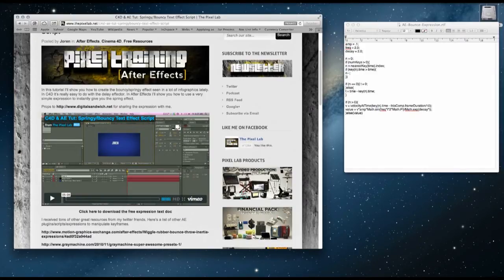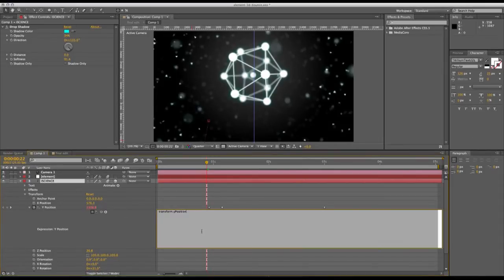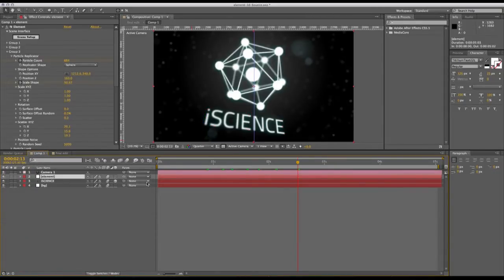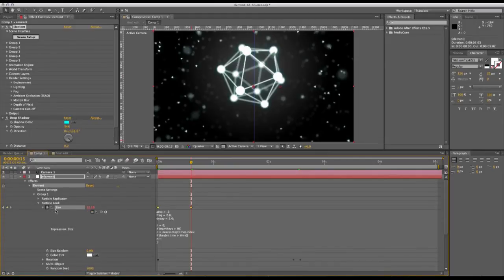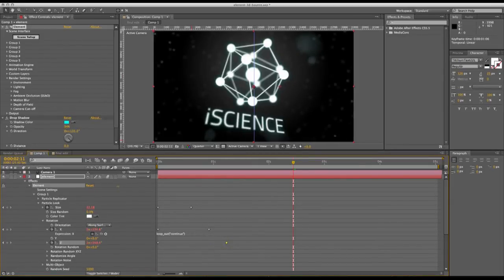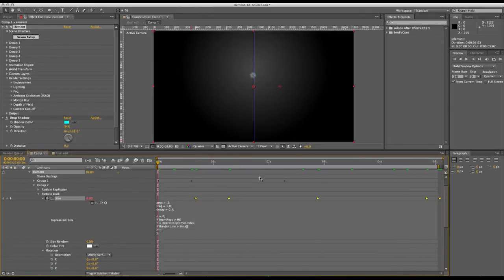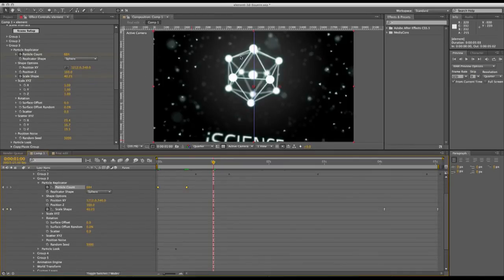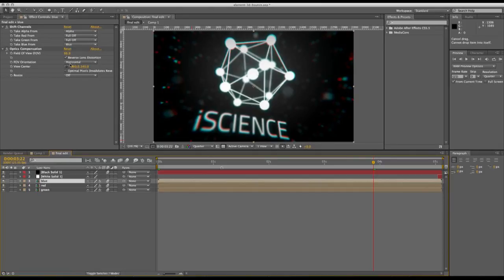iScience Element 3D expressions tutorial